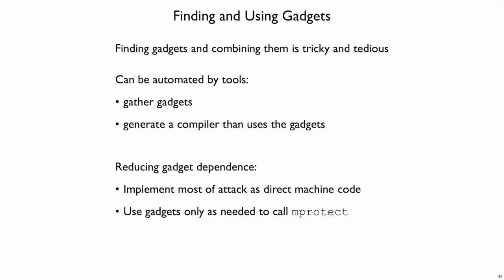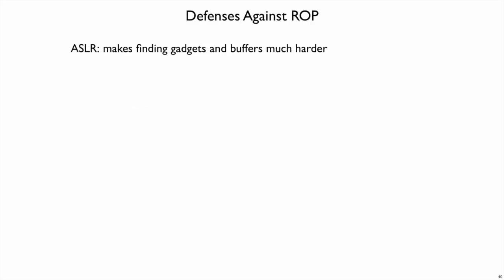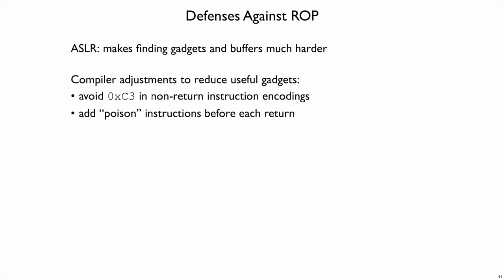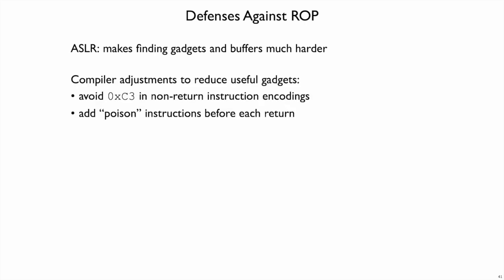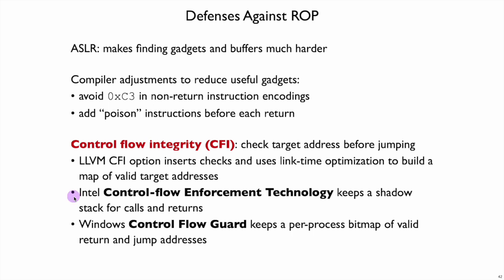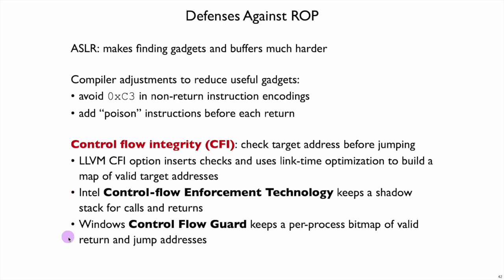Netsec Return Oriented Programming 10 - Defenses